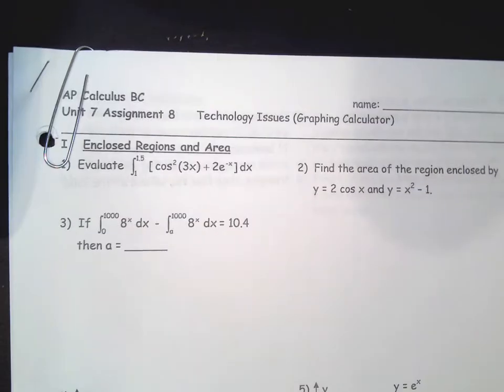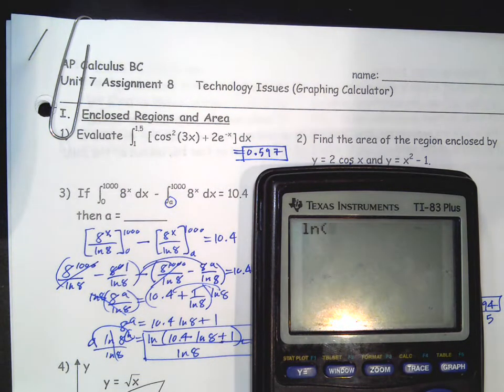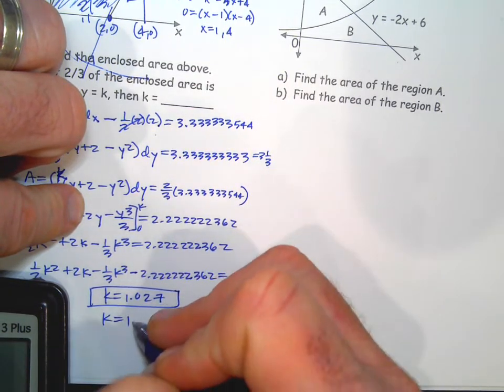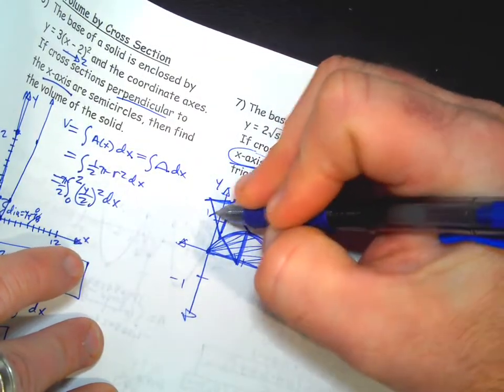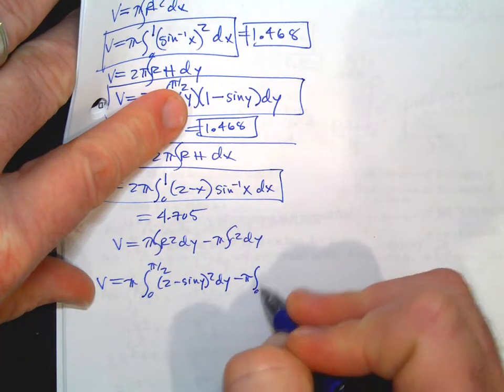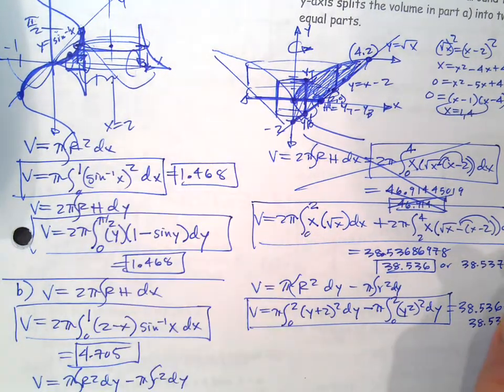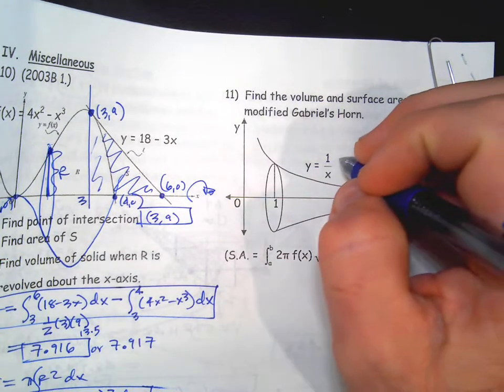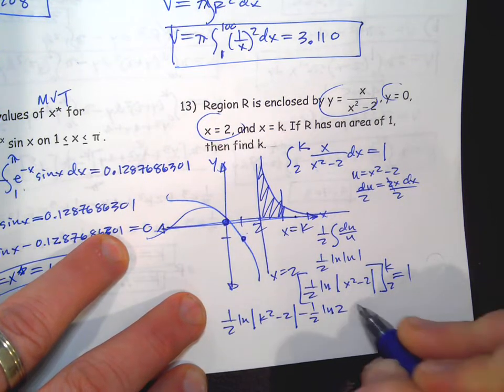AP Calculus BC 7-8 office hours